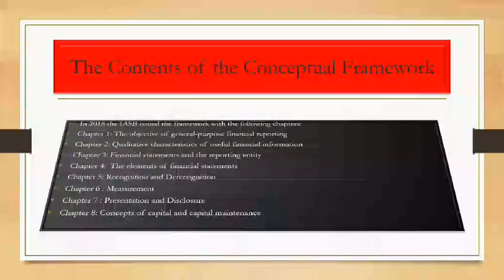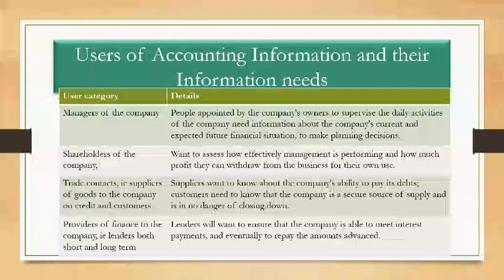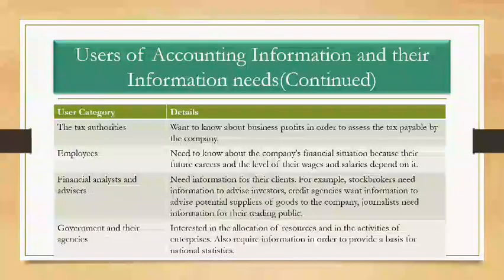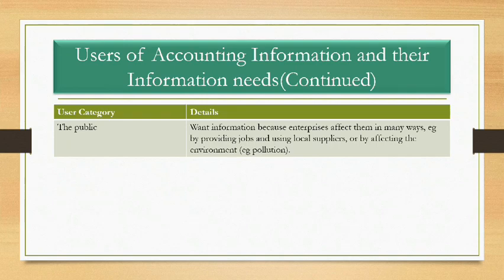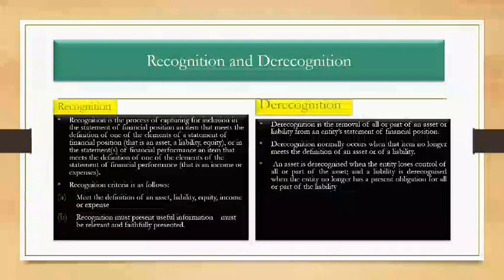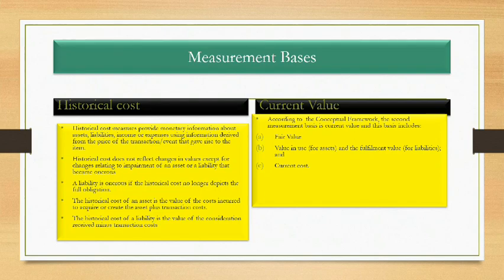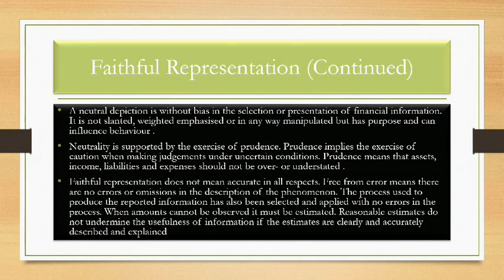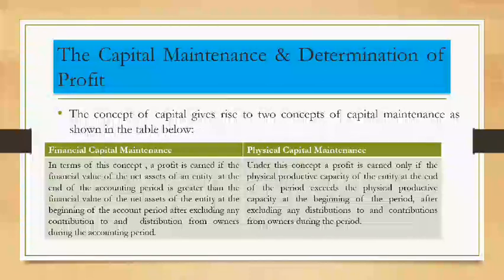The Conceptual Framework for financial Reporting -All you Need to Know (Detailed)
Detailed discussion on the Conceptual framework for financial reporting.